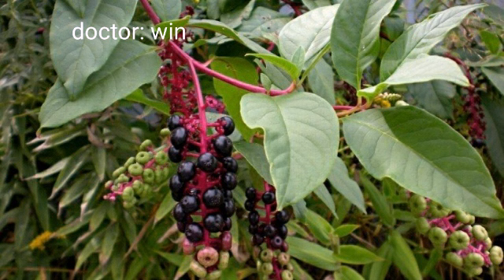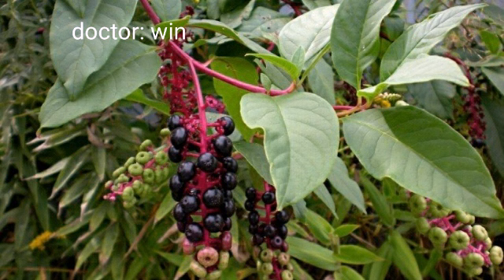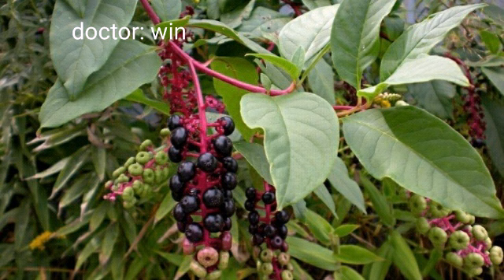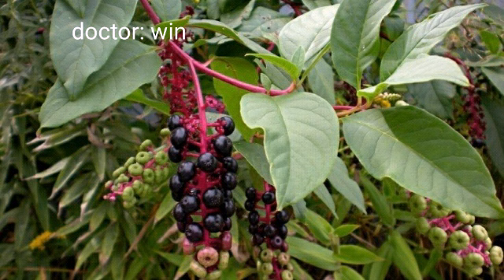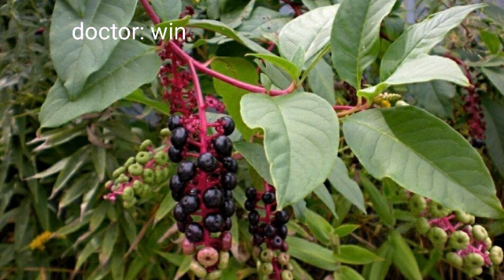Phytolacca acinosa - Phytolacca acinosa Roxb. (P. esculenta Van Houtte)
According to Oriental Medicine, bitter taste, cold, toxic; It works with the axis of hydraulics, the second convenience, the detoxification. In the root, there are steroids saponins, which work to kill sperm. Often used for treatment: Hydra, ascites, incontinence; Cervical scabies, multiple bladder; Boils and pustules. Currently used to treat edema cases, abdominal chest full of bloating, neck pain difficult to breathe.

Description: Herbal plants live for many years, up to 1.5m high. Fat roots. The cylindrical body is smooth, green, with little branching. The leaves are staggered, the oval plates are large, 12-25cm long, 5-10cm wide; 3cm petiole, sharp pointy head, pointed root. The flower is opposite to the leaves but not before the leaves, 15-20cm high; 5 white sepals, stamen 8, 8-10 carpels. Flattened berries and spheres have 8-10 fruits with a hose that exists, when ripe has dark purple, black seeds, beautiful, kidney or round shape.
Flowers May 5-7, fruits August 8-10.
Parts used: Root roots - Radix Phytolaccae, often called Thuong ban
Where to live and collect: Indian tree species, grown as a ornamental and medicinal plant. Planted with root germs or seeds. Can harvest roots in autumn or winter. Root digging for root removal, washing, slicing and drying. Sometimes people soak in wine mixed with honey before drying or drying.
Chemical composition: In the tubers there is a bitter poison called phytalaccatoxin, a lot of potassium nitrate, oxymyristinic acid and a steroid saponin; There are books out there esculentic acid.
Taste and effect: The roots are bitter, cold, toxic; It works with the axis of hydraulics, the second convenience, the detoxification. In India, plants are considered to have a sedative effect. In the root, there are steroids saponins, which work to kill sperm.
Uses, assigns and coordinates:
Usual treatment:
1. Hydromassage, ascites, incontinence;
2. Cervical sagging, white cheeks;
3. Nails boils and pyoderma.
Currently used to treat edema cases, abdominal chest full of bloating, neck pain difficult to breathe.
Use 3-10g days, decoction form, use alone or in combination with other drugs.
In India, root oils treat pain in joints.
Prescription:
1. Acute and chronic nephritis: commercial 10g, 60g pork, water for cooking, divided into 3 times a day.
2. Cure a sore throat: Using a root Spear hot green with a cloth wrapped around the neck.
3. Pus skin disease: Thuong ban 15g, Dandelion 60g, cooking water.
Attention:
1. Do not use for pregnant women and those with spoiled spleen.
2. Some users mistakenly call it Ginseng, Ginseng, Ginseng, which leads to poisoning, so be careful.